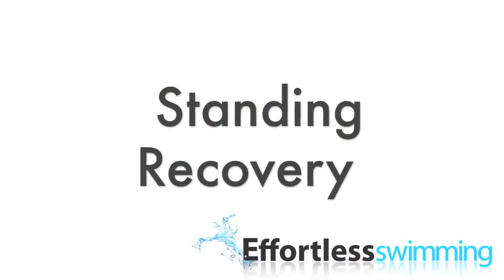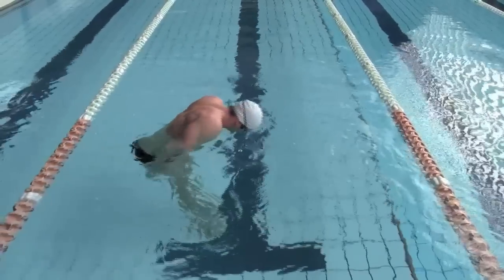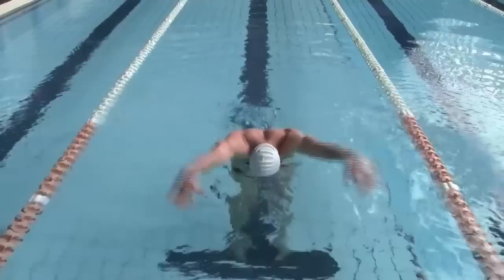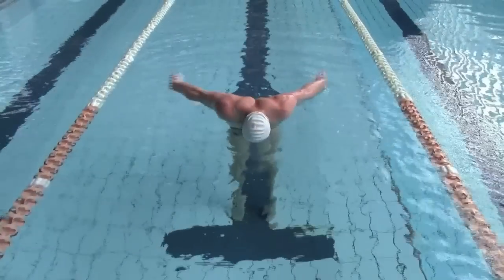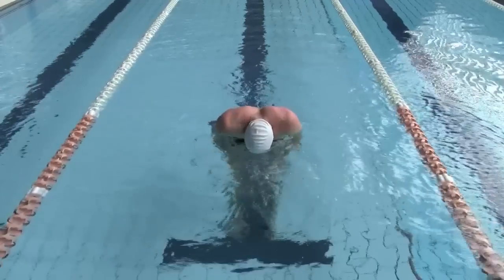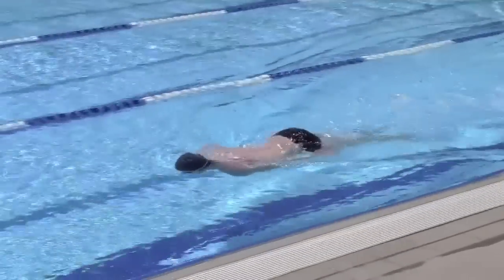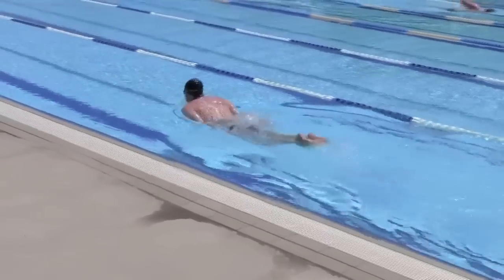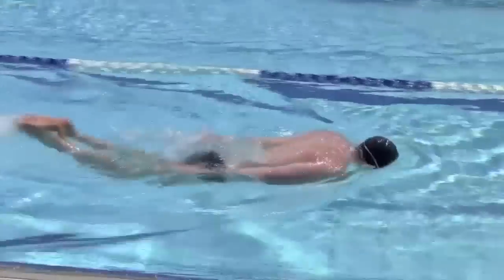How To Breathe In Butterfly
Have you ever wondered how to breath in butterfly? This video will show you some of the drills that elite swimmers use to get the timing and breathing right in butterfly.